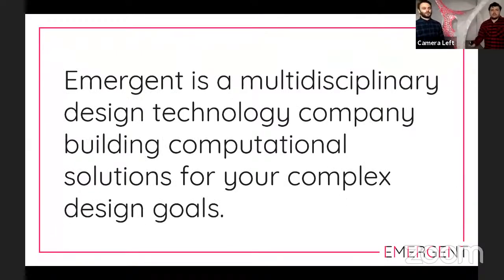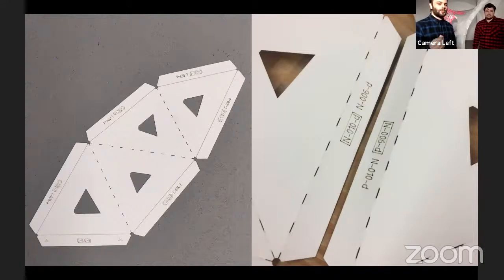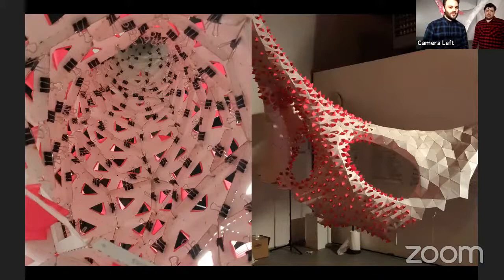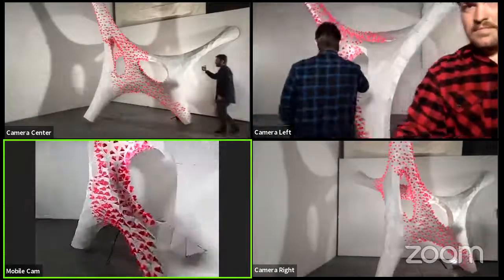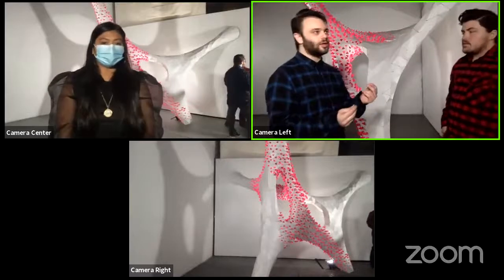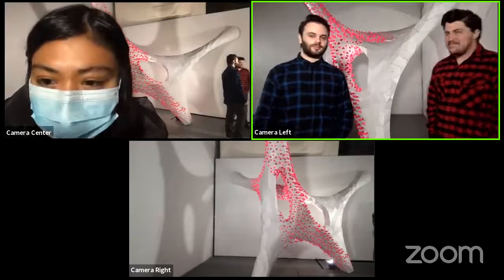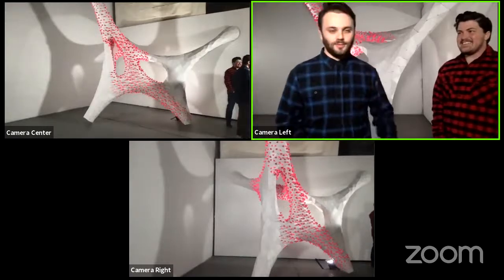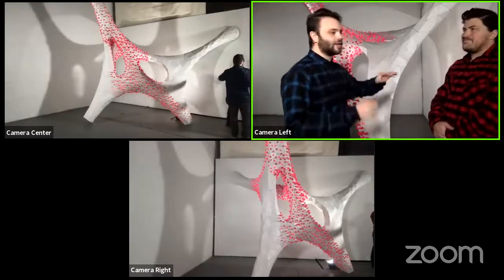ARTISANSxRESIDENCY :: CORALYTE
The Emergent Design team created CORALYTE over 30 days, producing an immersive, volumetric work of design elegance and experiential impact. Learn about how the did it.